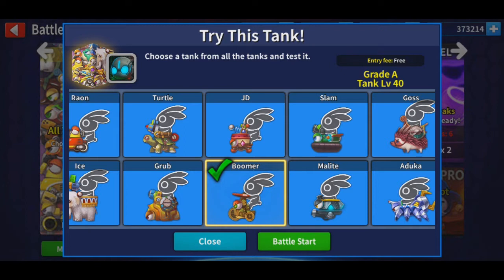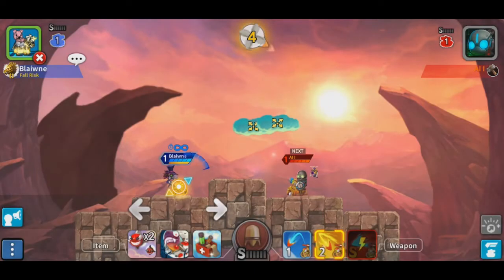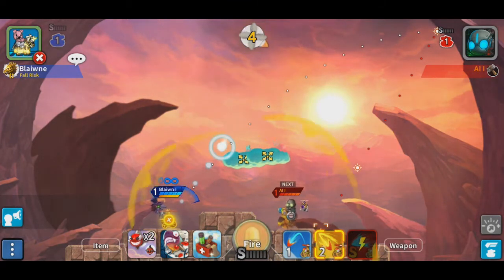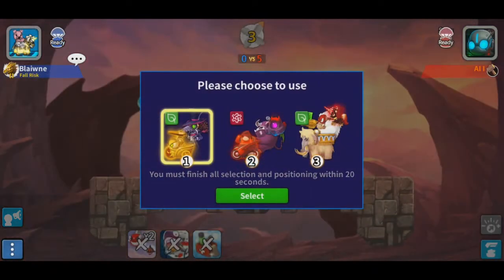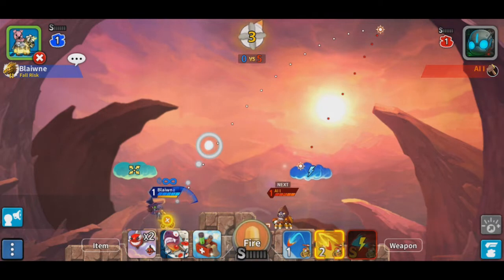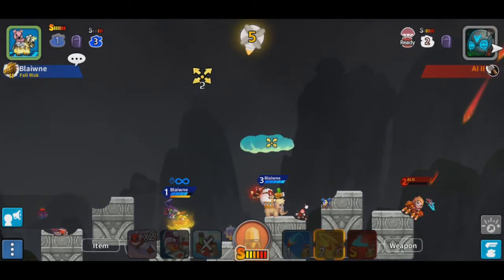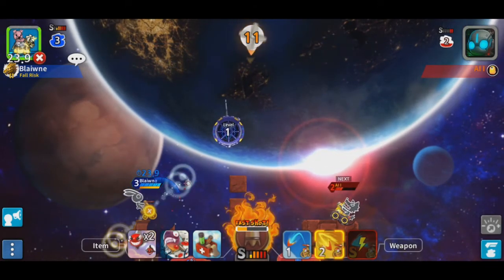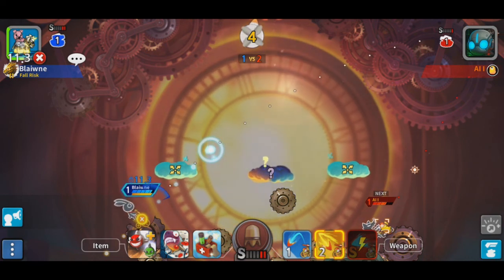Basic BOOMER tutorial - part 1/3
Learning reference points and neutral winds